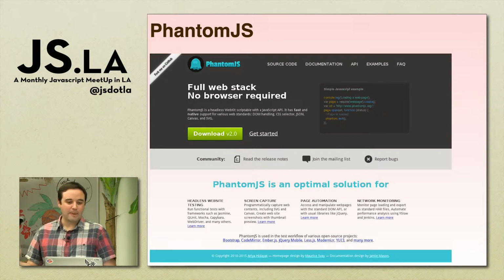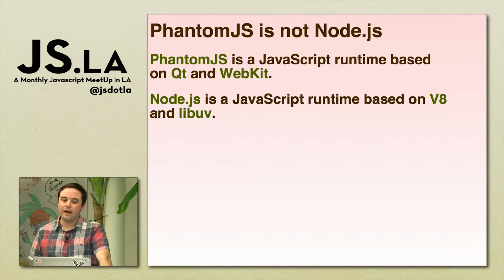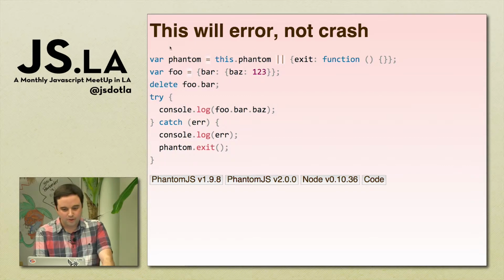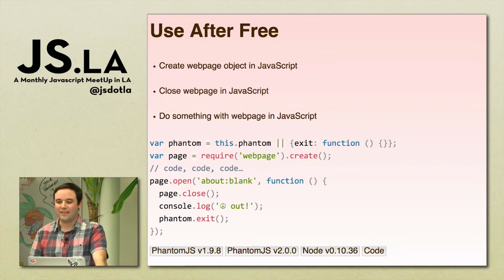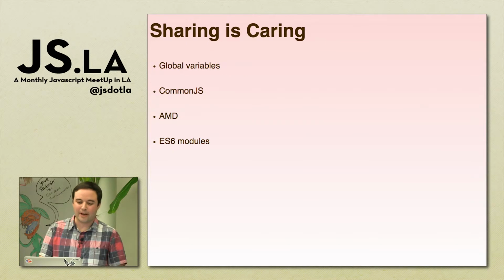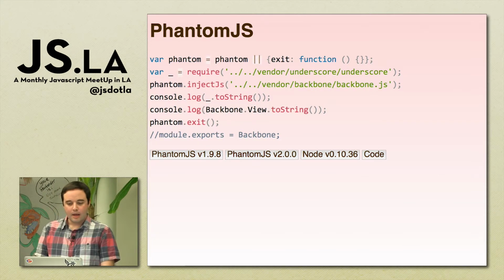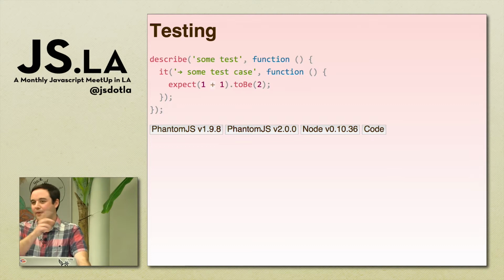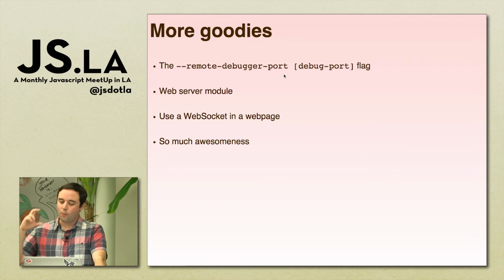Buddy Sandidge: PhantomJS Under the Hood | JS.LA February 2015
Presented by Buddy Sandidge at JSLA (js.la) on Thursday February 26th 2015 - This talk goes into lessons learned from writing a sizeable PhantomJS application. We'll examine the architecture of the PhantomJS application itself and what the implications are for developers. We'll also look at best practices for using 3rd party libraries and running unit tests.